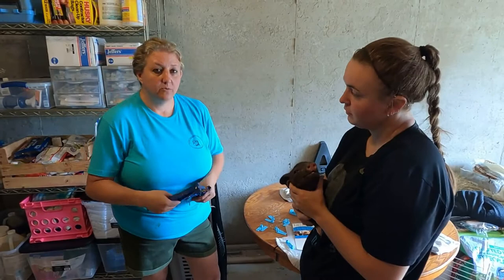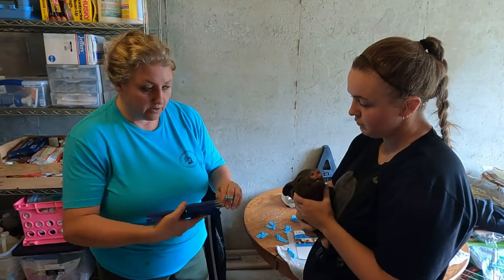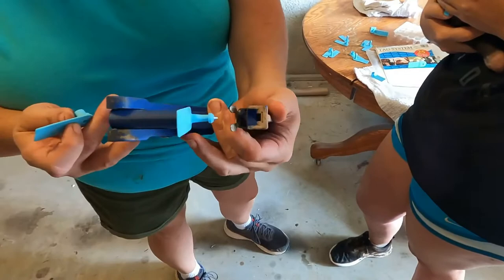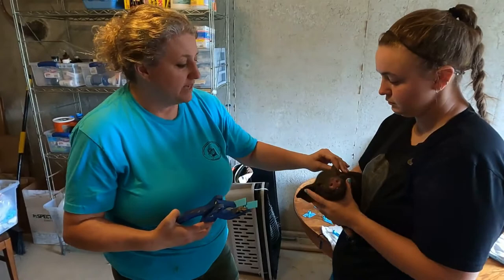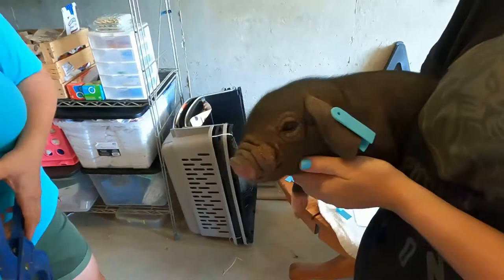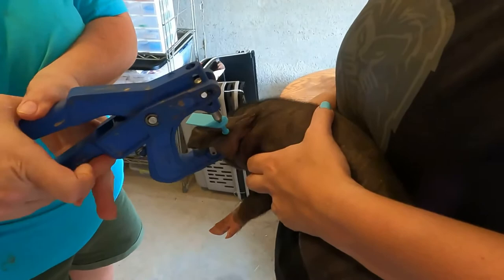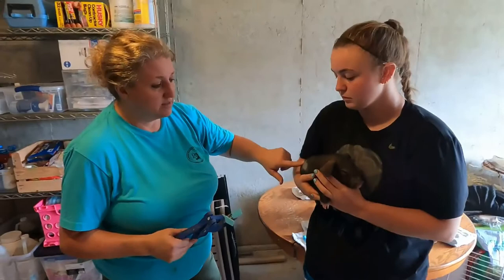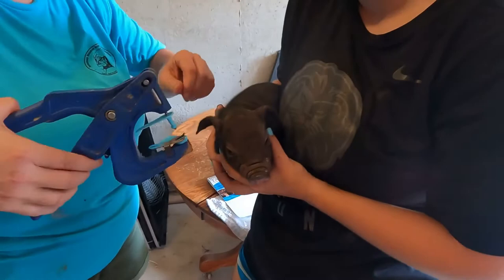How to Add Ear Tags to Piglets using our Meishan Barrows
I've shared my tagging method, now watch me add ear tags to piglets. I'll explain where & how to apply them too using my Meishan piglets.